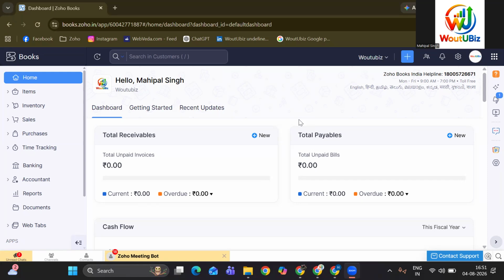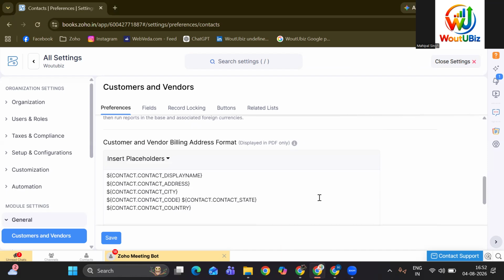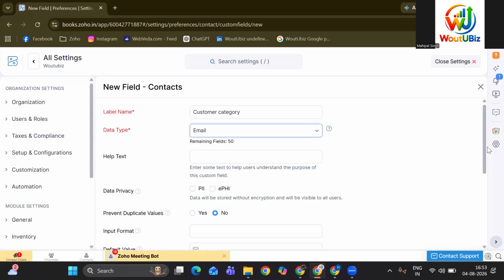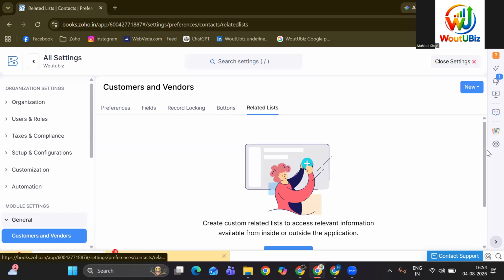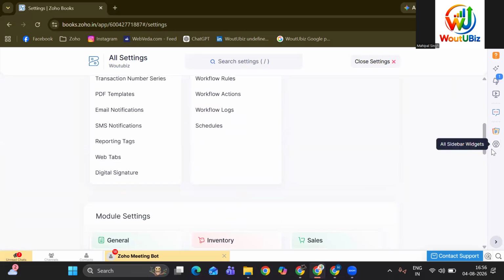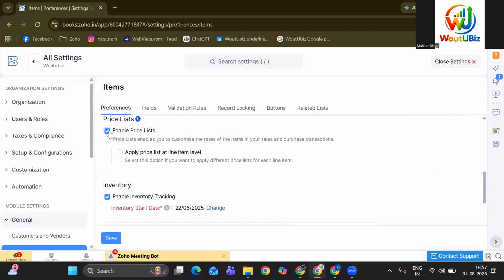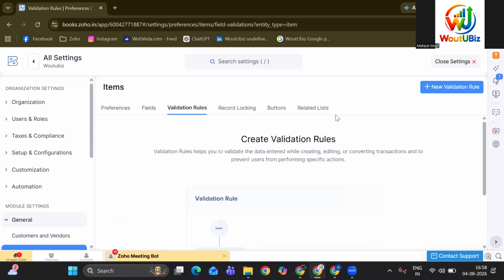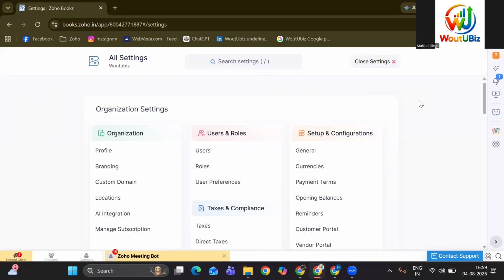Customer, Vendor & Item Settings in Zoho Books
In this video, you'll learn every important setting available in Customer, Vendor, and Item modules so you can manage your business efficiently and avoid common mistakes.

📌 In this video, you'll learn:

✅ Customer Settings
✅ Vendor Settings
✅ Item Settings
✅ Record Locking
✅ Buttons & Custom Buttons
✅ Validation Rules
✅ Custom Fields
✅ Business Best Practices
✅ Practical Examples

Whether you're a business owner, accountant, freelancer, or Zoho Books beginner, this video will help you configure your account the right way.

⏱ Chapters

00:00 Introduction
00:35 Customer Settings
04:20 Vendor Settings
07:30 Item Settings
11:15 Record Locking
13:05 Buttons & Validation Rules
15:40 Custom Fields
18:10 Best Practices & Conclusion

🎯 Perfect For:
Business Owners
Accountants
Bookkeepers
Zoho Books Beginners
Finance Teams
Inventory Managers

📚 Follow WoutUbiz for more Zoho Books tutorials, business automation tips, and practical business solutions.